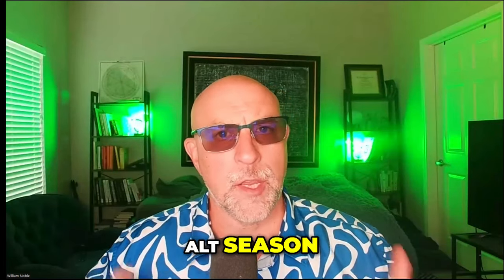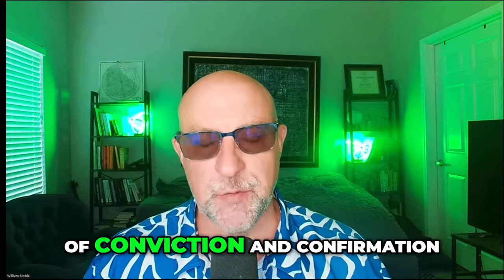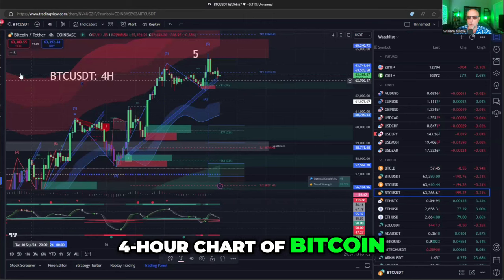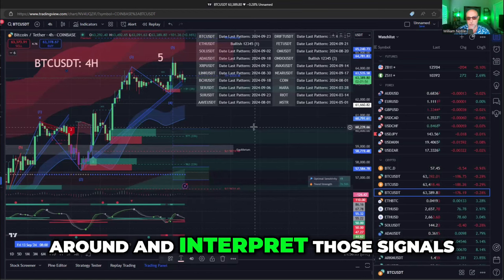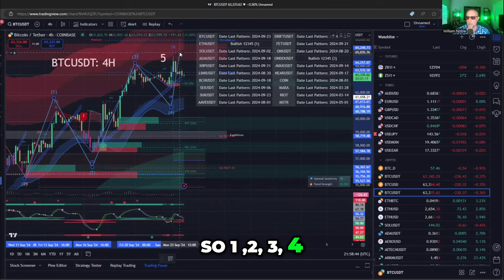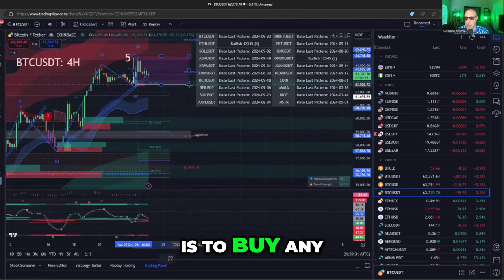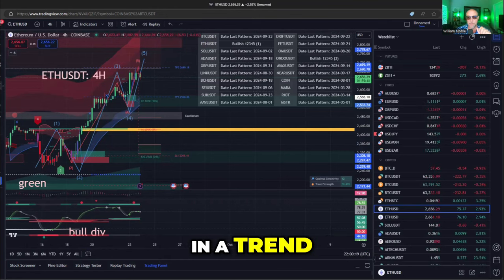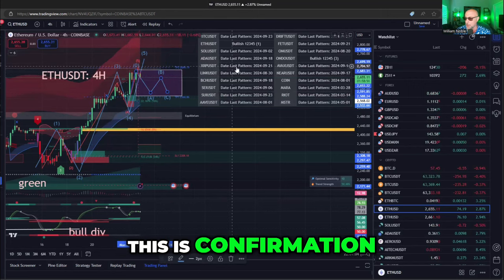Unlock the Secret Indicator for Crypto Trends!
Lux Algo: Get involved

Discover the secret Ethereum indicator that’s turning everyday investors into crypto millionaires! In this video, we reveal the insider knowledge and strategies used by successful traders, including a special focus on a hot girl’s unique approach to navigating the volatile world of cryptocurrencies.

Learn how this innovative indicator can help you make smarter investment decisions and maximize your profits in the ever-changing crypto landscape. Whether you’re a seasoned investor or just getting started, this hack could be the game-changer you need!

Join us as we delve into:
- The mechanics of the Ethereum indicator
- Real-life success stories from investors
- Tips for applying this strategy to your trading routine

Don’t miss out on the opportunity to elevate your crypto game!

●▬▬▬▬Socials▬▬▬▬●